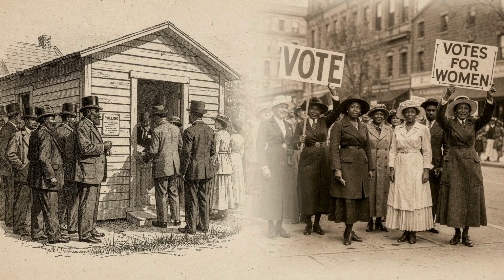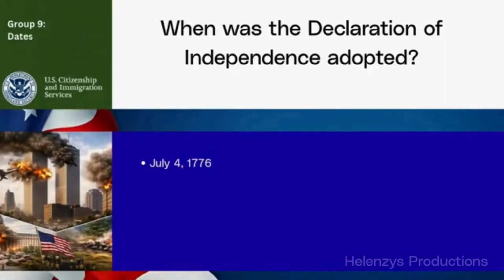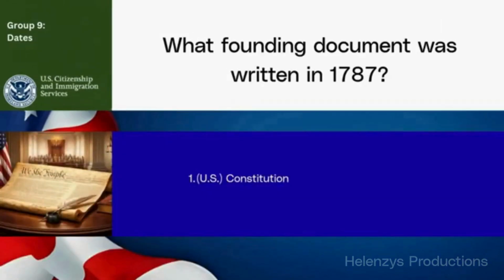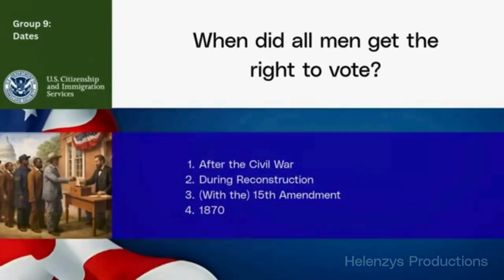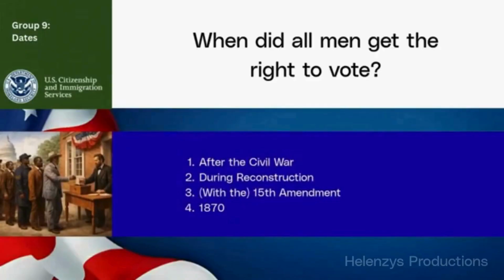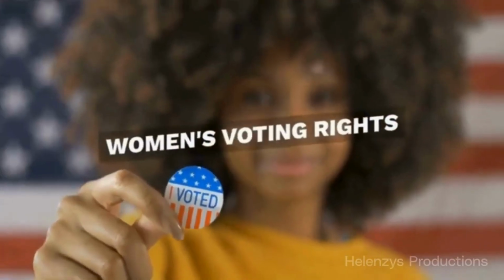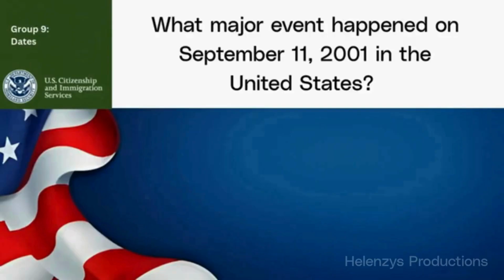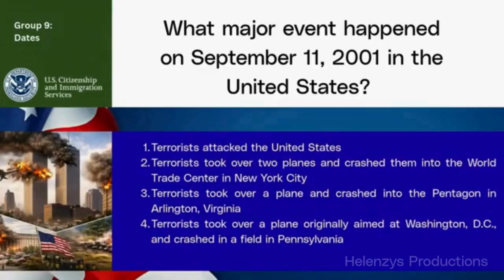Important Dates | U.S. Citizenship Civics Test 2026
Prepare for the U.S. Citizenship Civics Test with this video on Important Dates.

In this video, we cover key dates such as July 4, 1776, 1787, 1803, 1870, 1920, 1929, and September 11, 2001. These dates are connected to American independence, the U.S. Constitution, Louisiana Purchase, voting rights, the Great Depression, and major national events.

Use this video to memorize important dates for the U.S. naturalization interview.

important dates citizenship test, July 4 1776, U.S. Constitution 1787, Louisiana Purchase 1803, 15th Amendment 1870, women right to vote 1920, Great Depression 1929, September 11 2001, USCIS civics dates